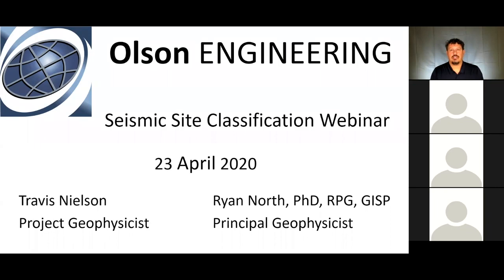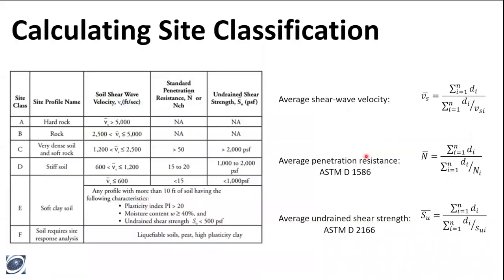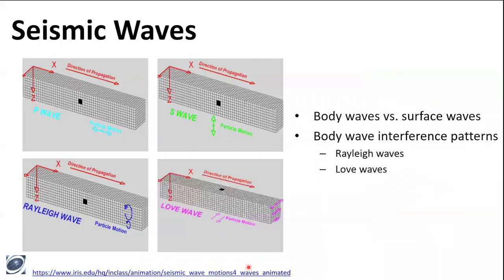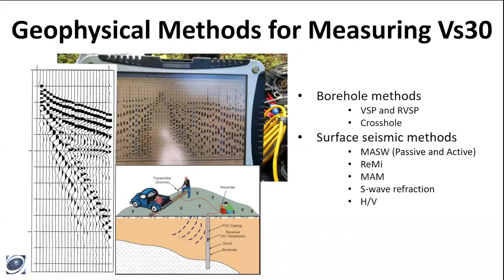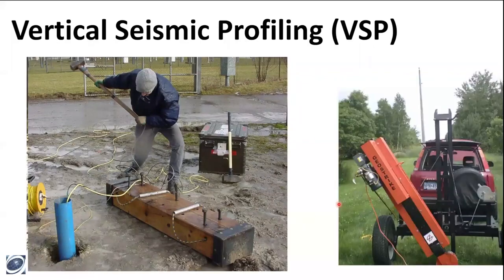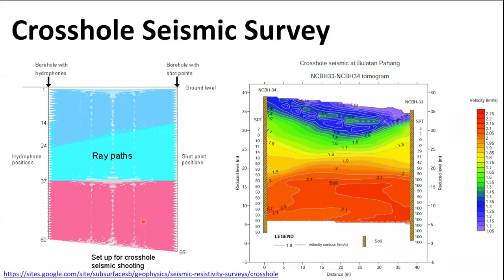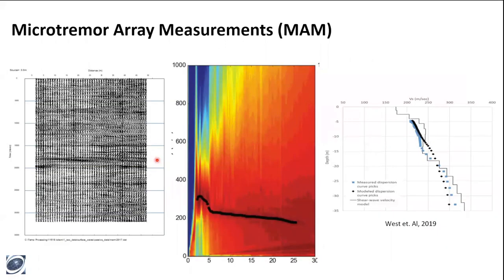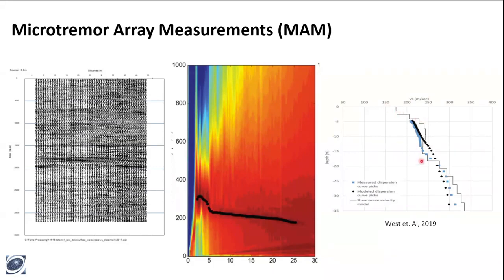Olson Engineering Webinar on Seismic Site Classification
This is a video recording of the Olson Engineering Webinar on Seismic Site Classification originally presented live by Travis Nielson and Dr. Ryan E. North on April 23, 2020.

Olson Engineering, Inc.
12401 W. 49th Avenue
Wheat Ridge, CO 80033

Travis Nielson
Project Geophysicist

Ryan E. North, PhD, RPG, GISP
Principal Geophysicist